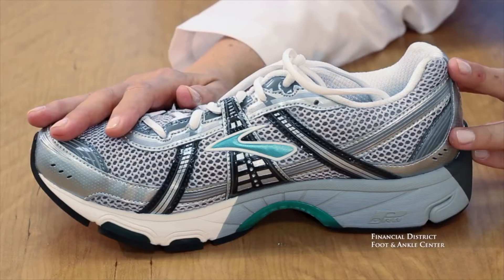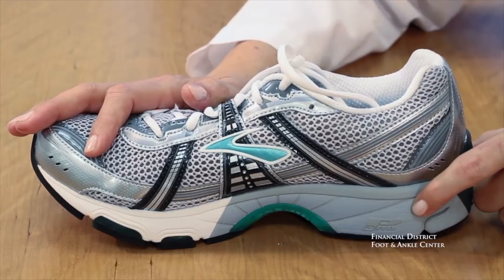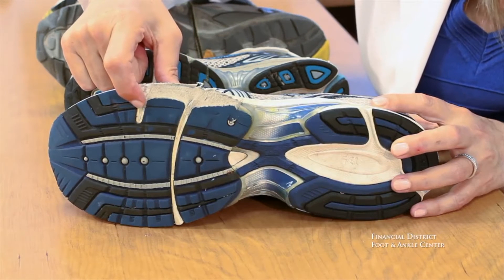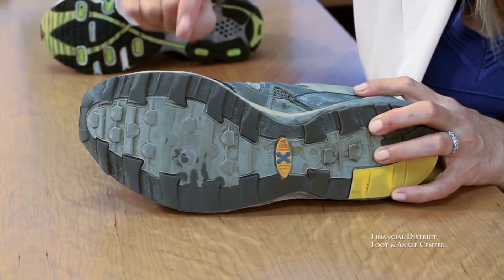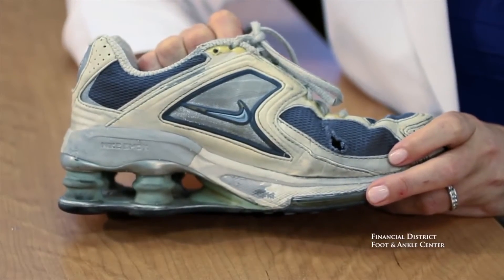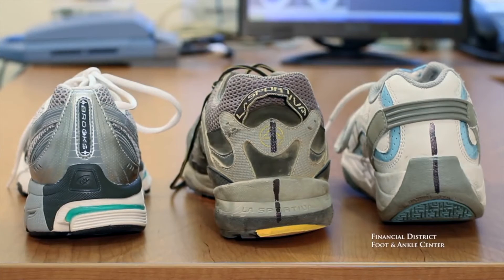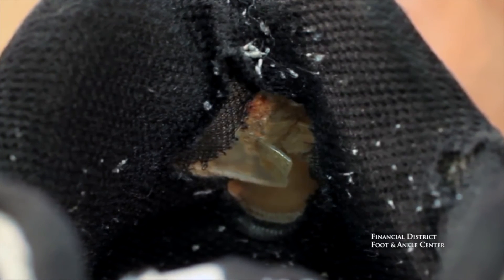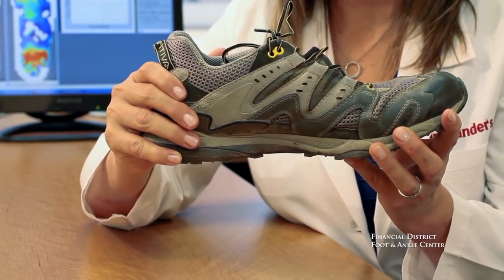Worn Out Athletic Shoes - San Francisco - FDFAC - Sports Medicine - Bay Area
Dr. Sanders explains the anatomy of athletic and running shoes and what to look for to help prevent injury. This unbiased video will inform viewers on when to replace running shoes. FDFAC has helped countless patients in achieving optimum performance and reduction of injury through objective scientific principals.